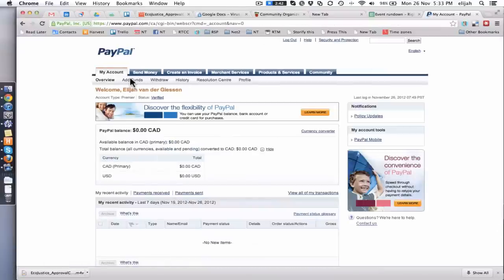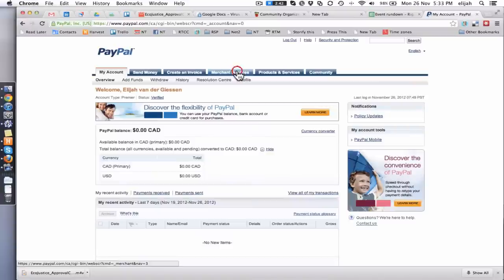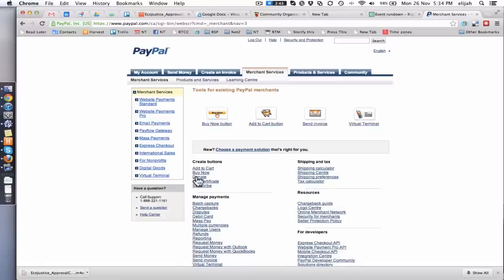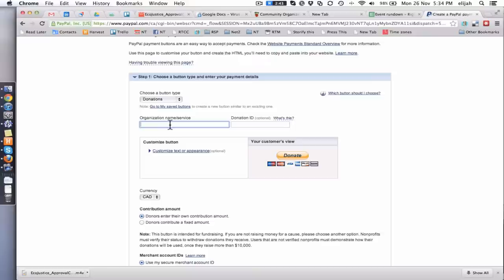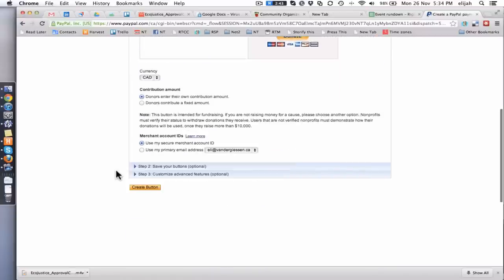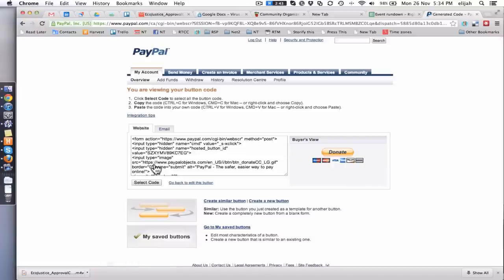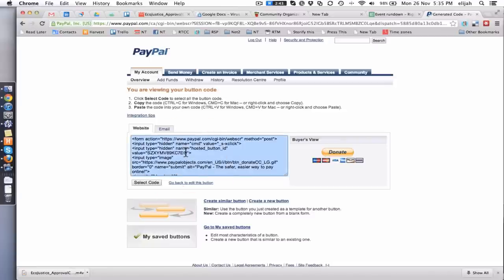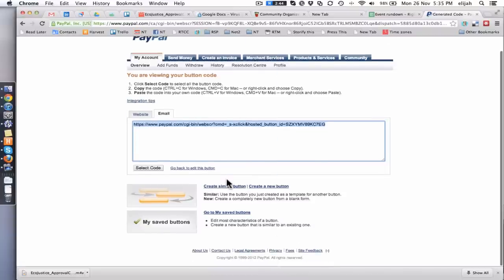How to create a donation button in Paypal